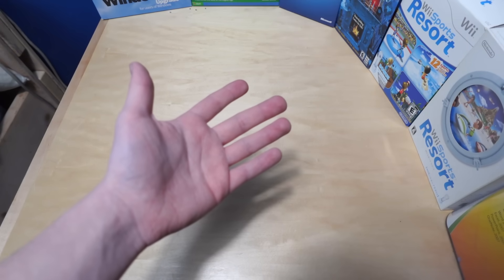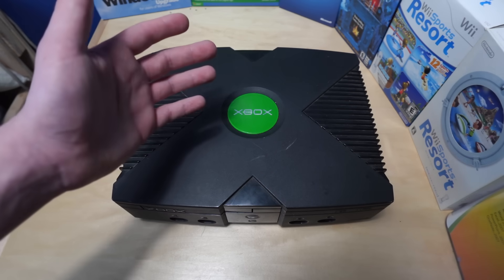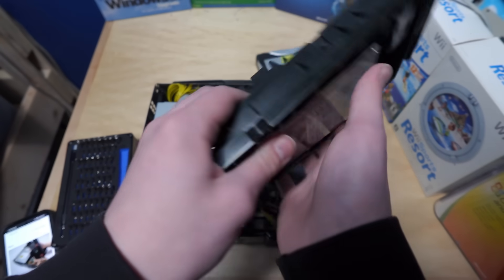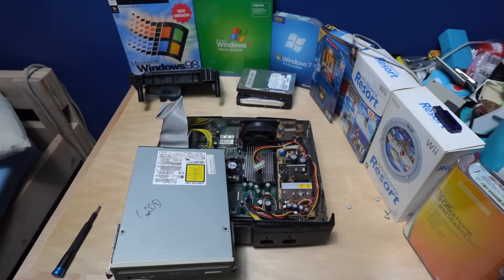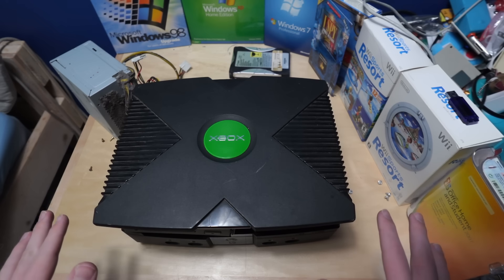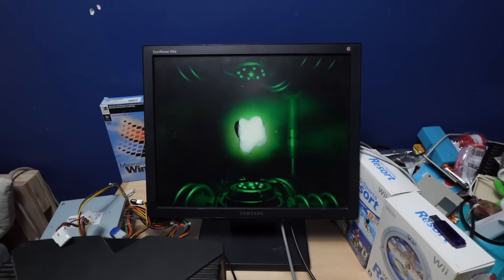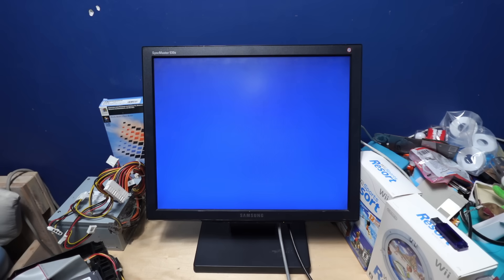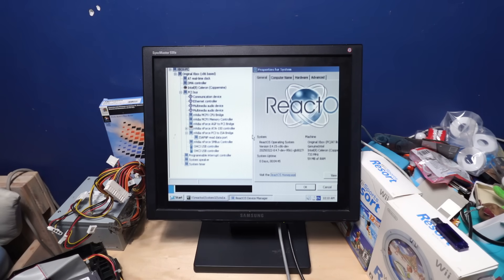Installing ReactOS on an Xbox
Massive thanks to @MattKC for providing the Xbox and voice over!